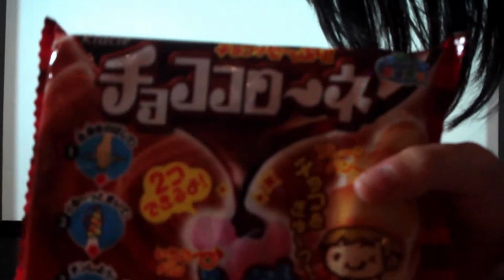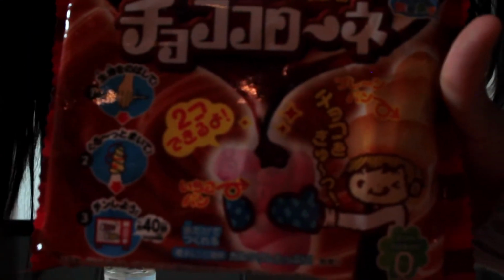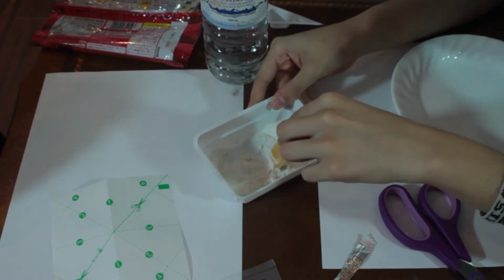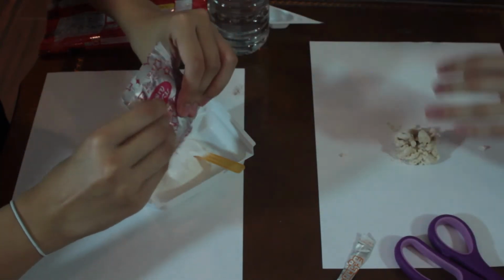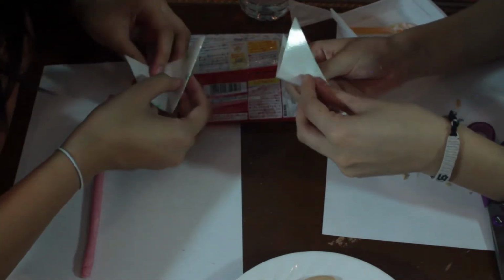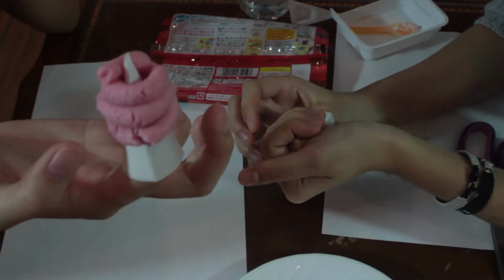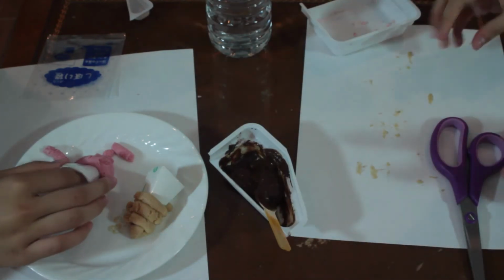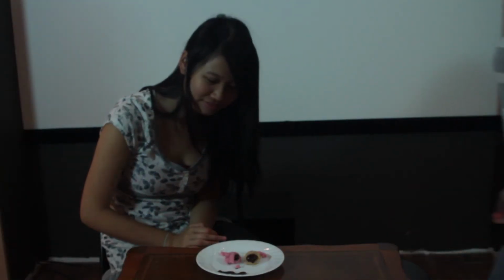Kracie Chocolate Collon Kit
One of the most challenging kits we've done yet. Or maybe we are just challenged ;).  But at least it tasted good!~  Yumyum!